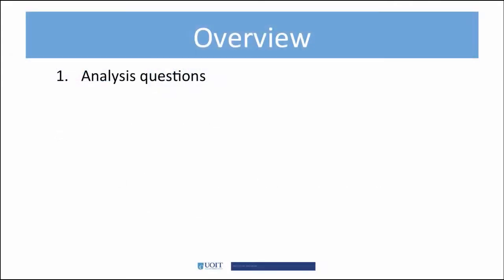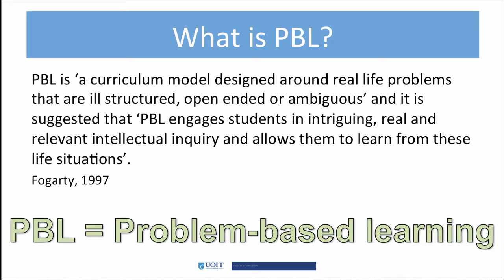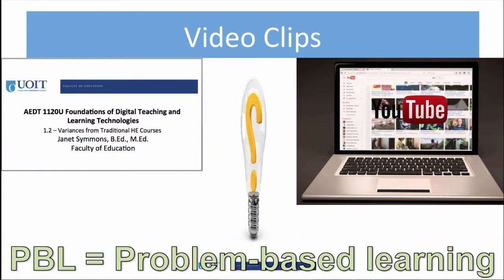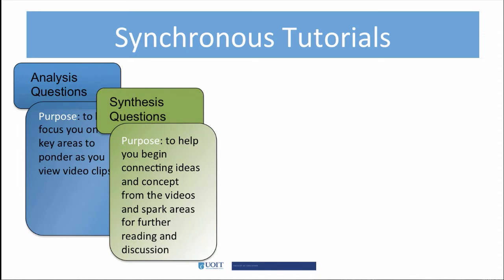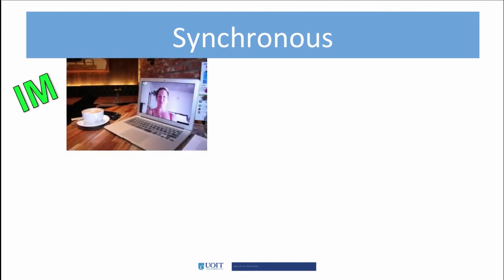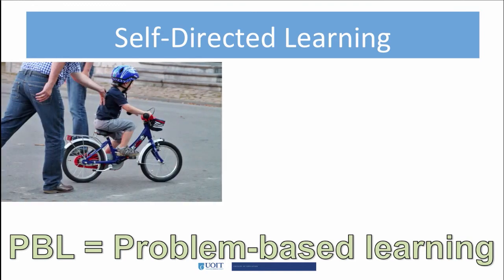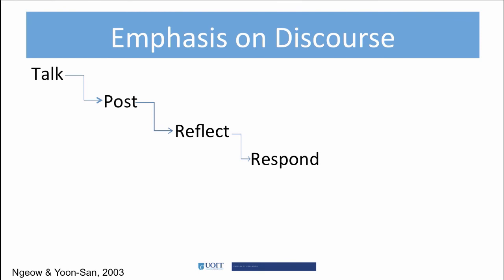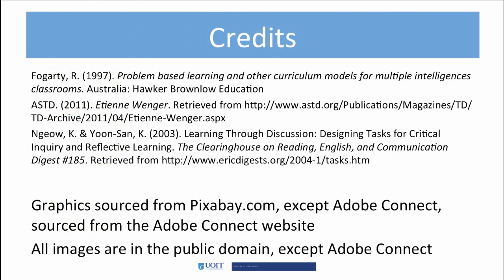v1.2 Variances from Traditional HE Courses AEDT 1120u